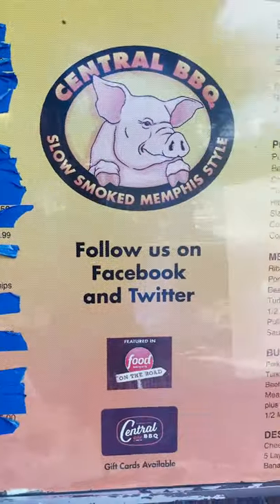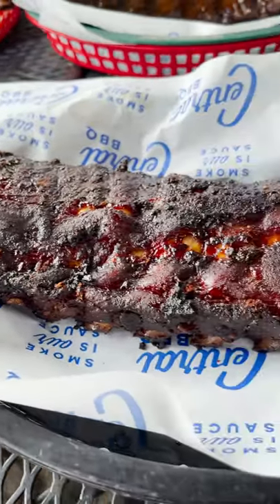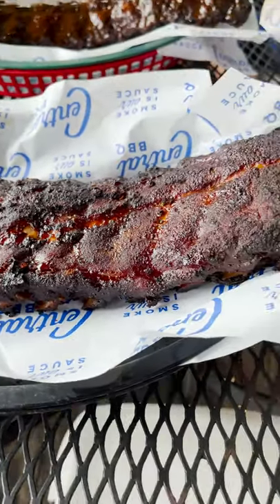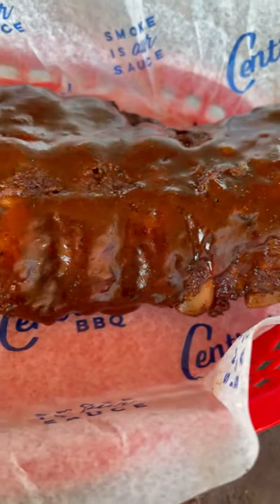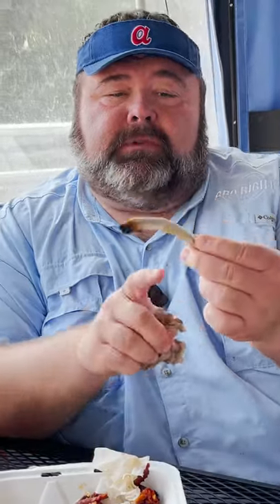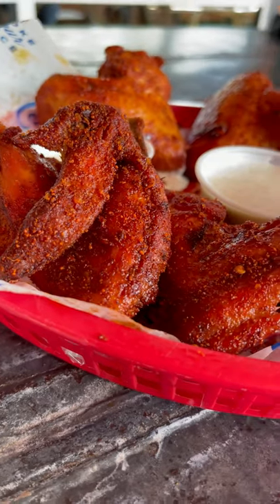Memphis BBQ Crawl — Central BBQ